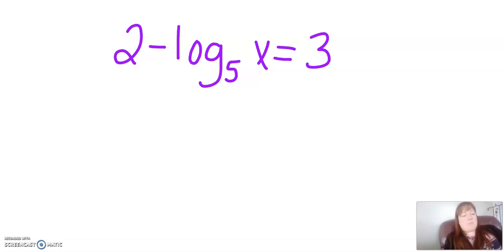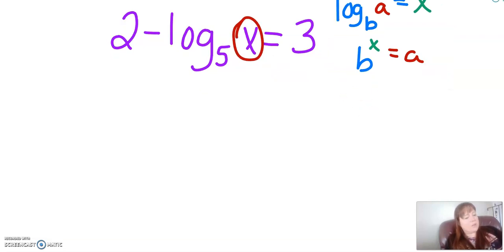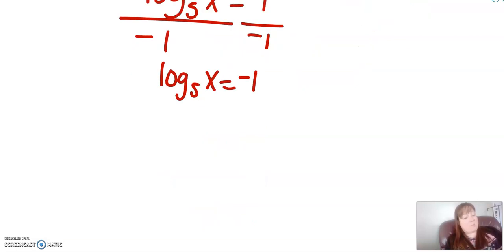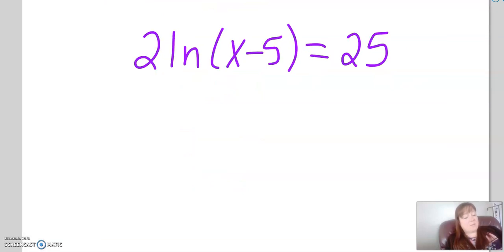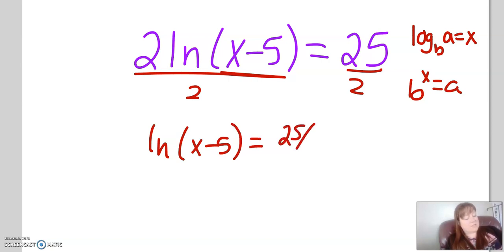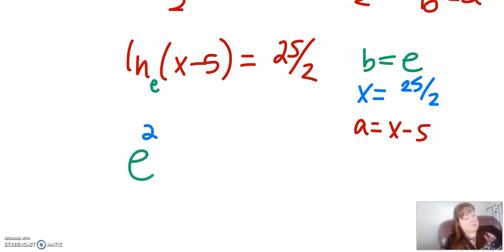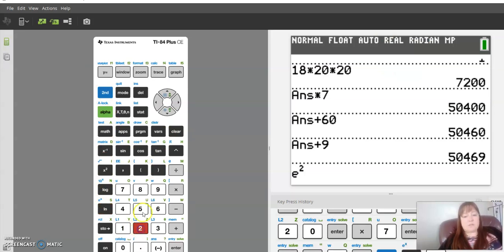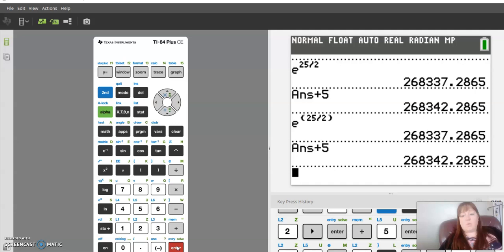Solving for x Inside a Log